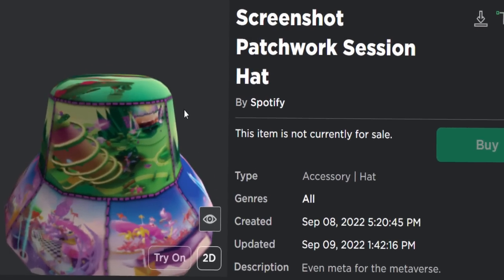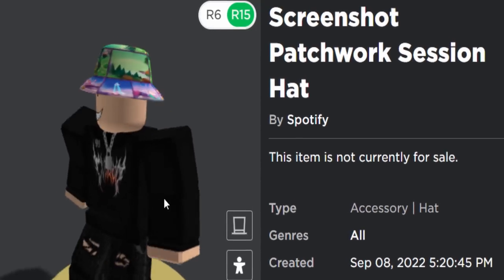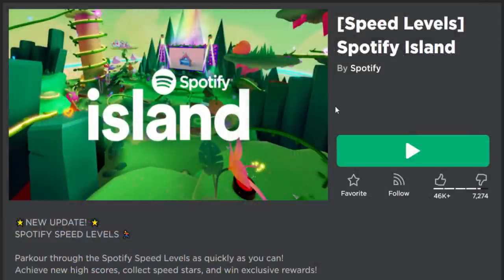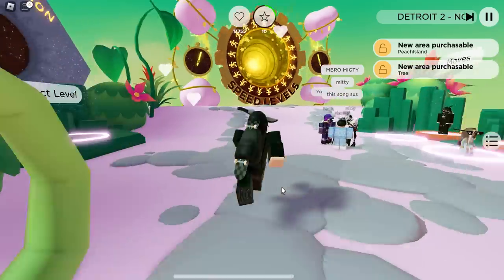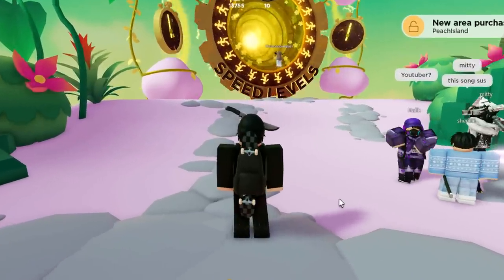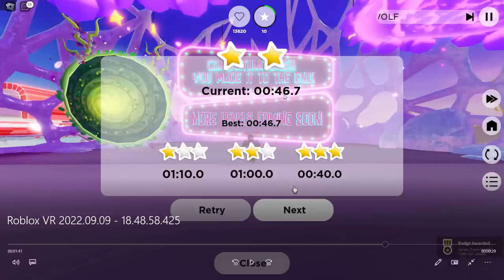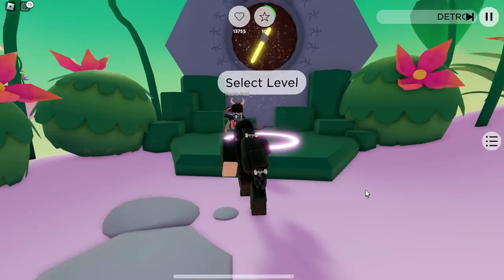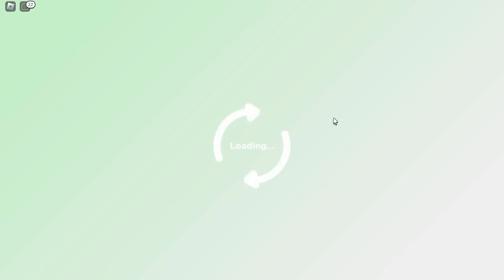FREE ACCESSORY! HOW TO GET Screenshot Patchwork Session Hat! (Roblox Spotify Island Event)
In this events video guys we will be getting the hat accessory called: Screenshot Patchwork Session Hat! This item is pretty cool looking but it’s difficult to unlock. You must play the Spotify Islands event game and complete every speed level, but that’s not all… You must also get 40 stars across all levels! Good luck!